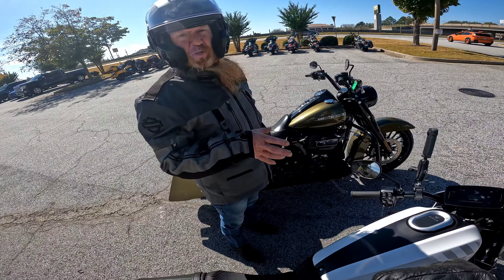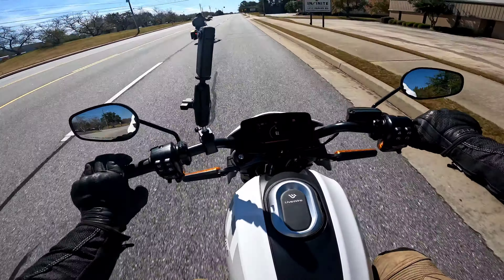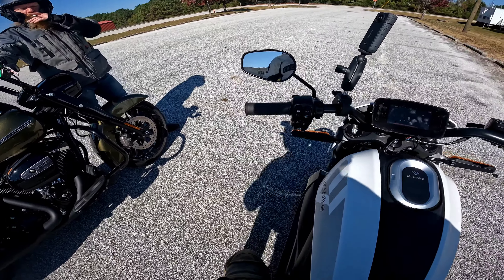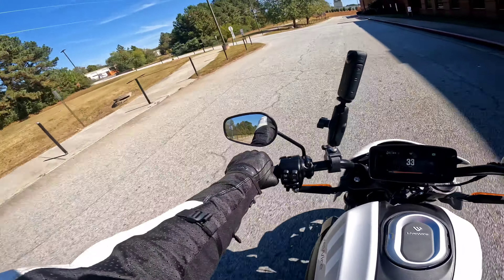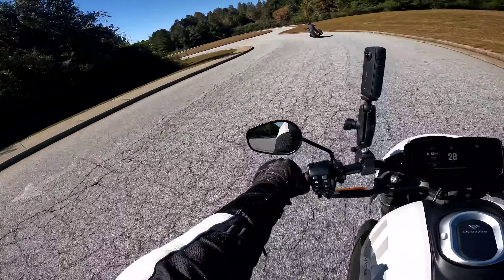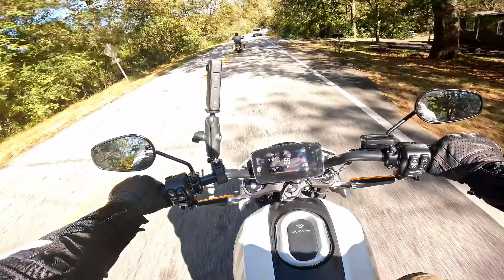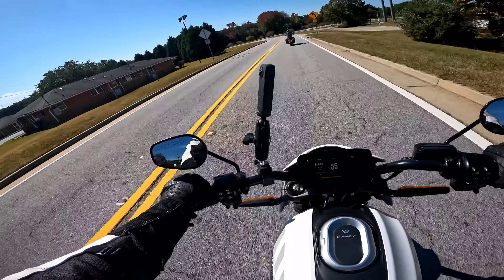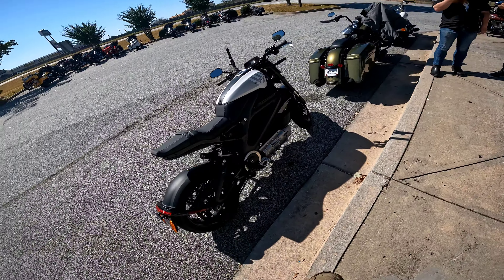The Harley Davidson livewire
Forgot to get my thumbnail so the picture is from HD riverside